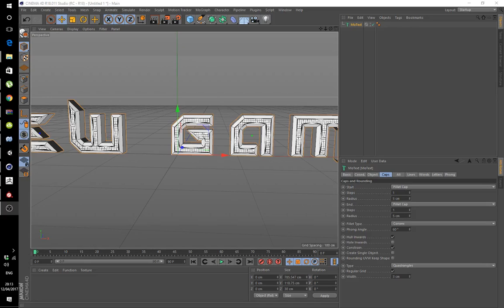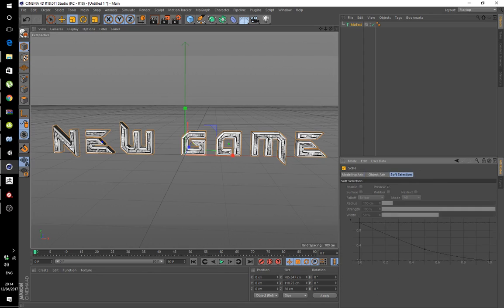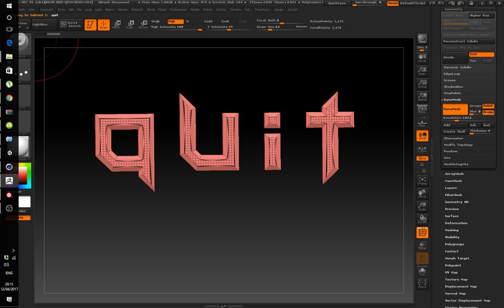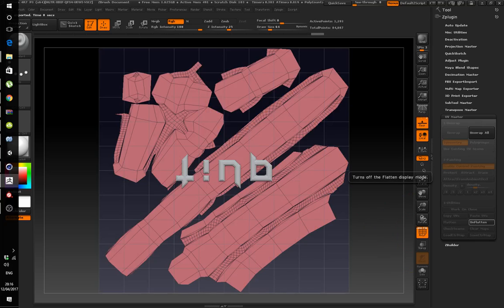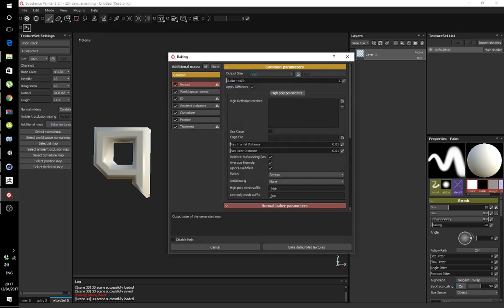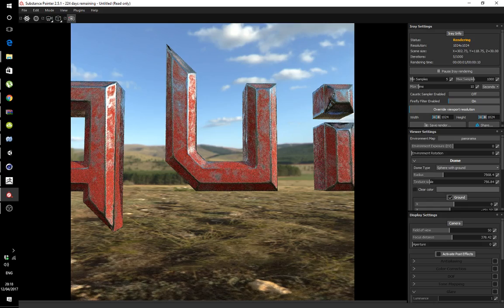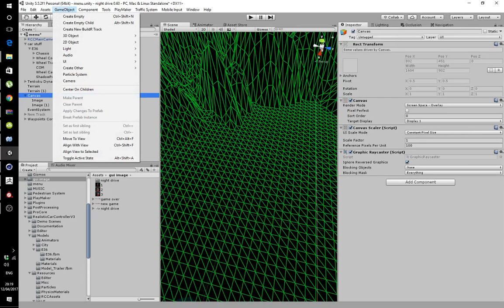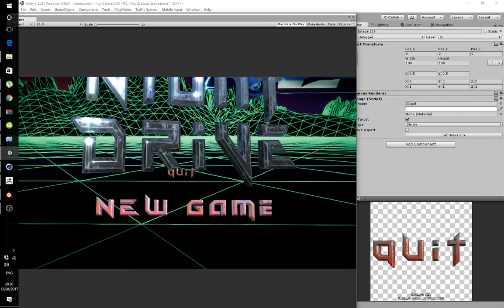Night Drive Update 9 (UI elements)